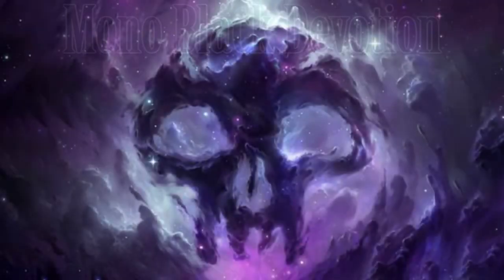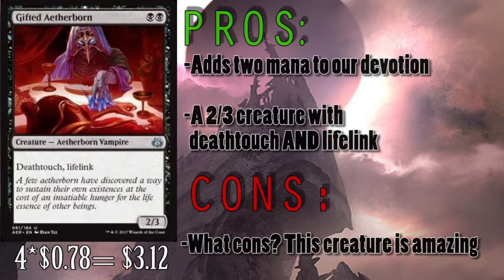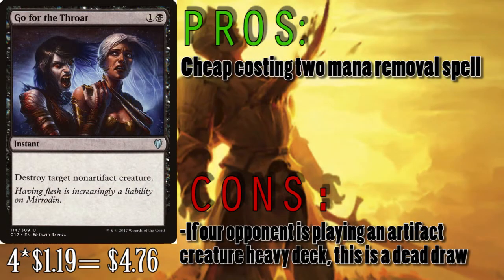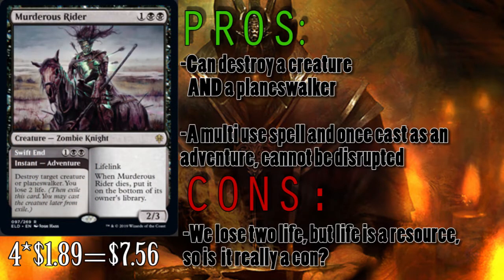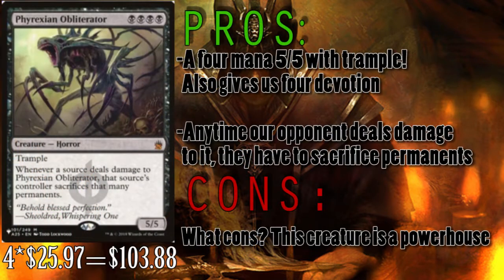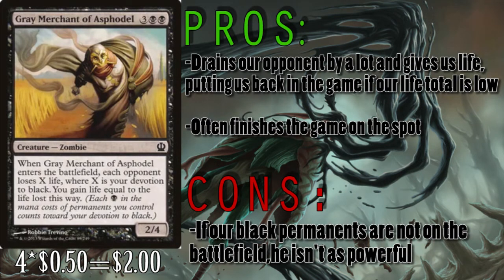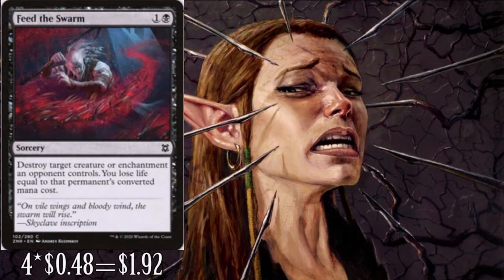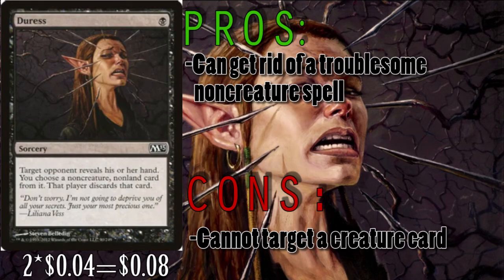Mono black devotion deck tech $200 for Magic: the Gathering (Modern)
Hello! This is a personal favorite of mine to play in modern for just a little over $200.
The goal is to get a bunch of black symbols on the battlefield and to drain our opponent's life while depriving them of resources.

Deck List:
18x Swamp
4x Castle Locthwain

Creatures:
4x Gatekeeper of Malakir
4x Gifted Aetherborn
4x Geralf's Messenger
4x Murderous Rider
4x Desecration Demon
4x Phyrexian Obliterator
4x Gray Merchant of Asphodel

Spells:
4x Geth's Verdict
4x Go for the Throat

60 cards total